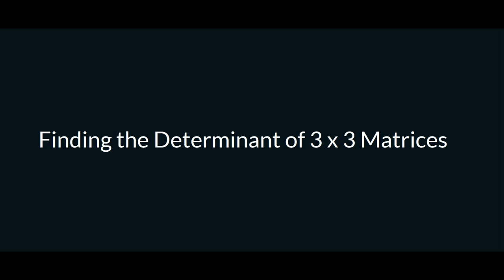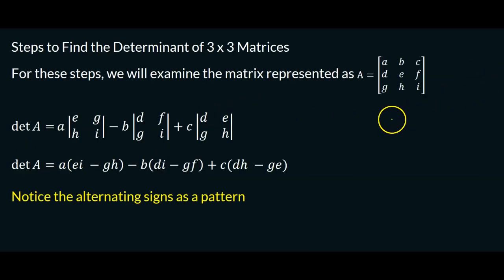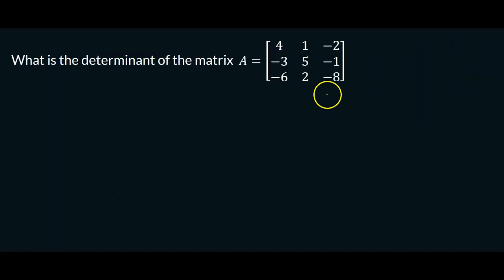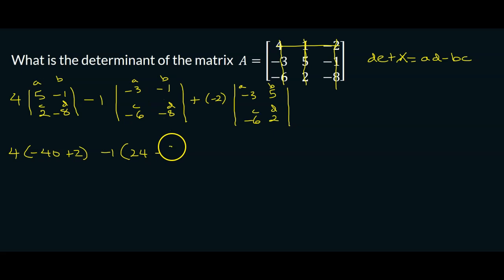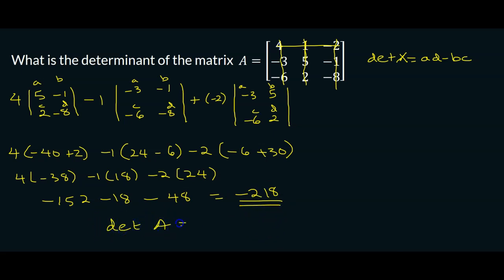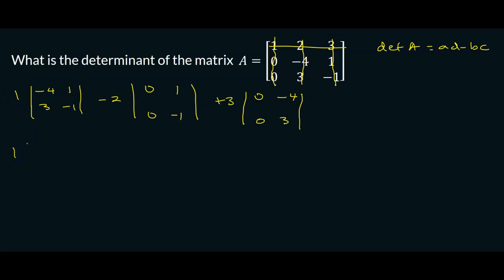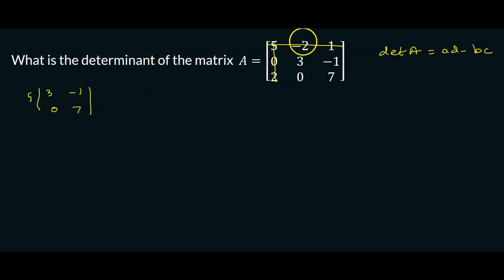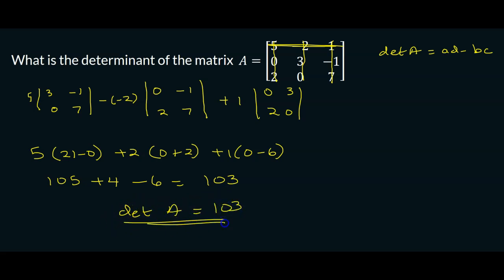Master 3x3 Matrix Determinants in Minutes!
Unlock the secrets to solving 3x3 matrix determinants with this step-by-step, easy tutorial! Whether you're tackling Algebra 1 STAAR test prep, brushing up on unit circle basics, or mastering trigonometry, this video provides a clear and visual approach to finding determinants. Together, we’ll break down the process, learn the alternating sign rule, and apply the techniques to real examples—boosting your mathematical confidence with every step.

Perfect for students in Pre-Calculus or anyone eager to strengthen their problem-solving skills, this guide makes complex topics feel simple and accessible. No prior experience? No problem! I’ll walk you through everything you need to know, from the basics of 3x3 matrices to the essential tips for solving every problem like a pro.

Join me as we demystify determinants and make math fun again! Let’s keep learning together!

CHAPTERS:
00:00 - Introduction to 3x3 Matrices
00:25 - Understanding 3x3 Matrices
02:37 - 3x3 Matrix Example 1
05:44 - 3x3 Matrix Example 2
07:47 - 3x3 Matrix Example 3